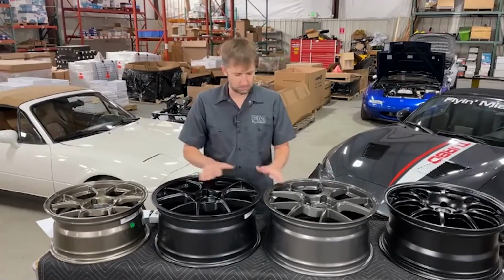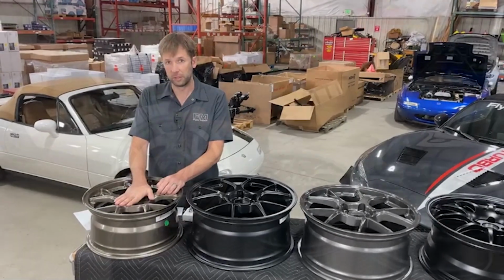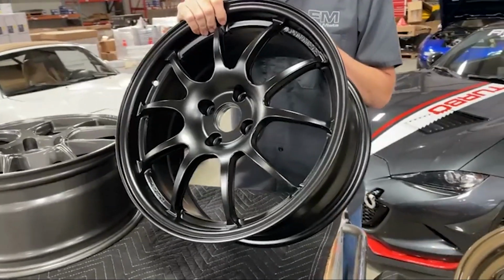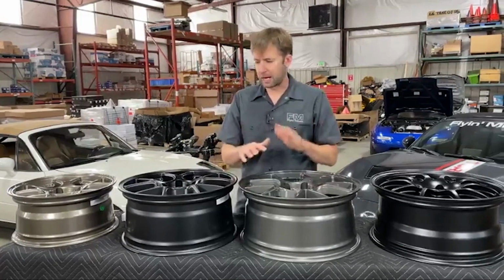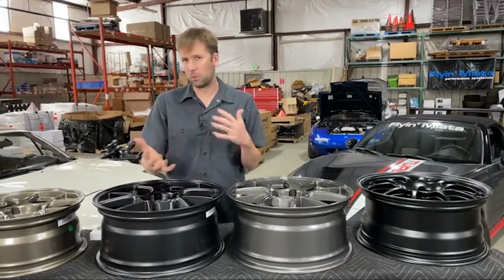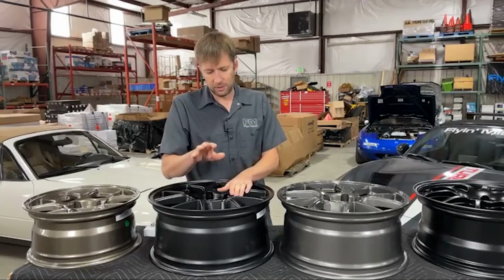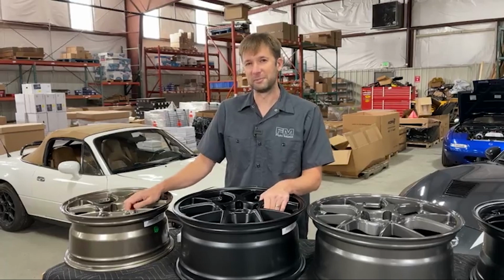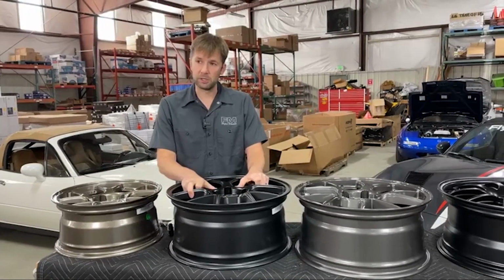Update! FM Exclusive Wheels - New sizes. New colors. New accessories!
Has your Miata been waiting on new wheels? This week on FM Live, Brandon has all the updates to our exclusive FM wheel line up! New sizes, new colors, and more inventory - our Kōgeki wheels are now available in 15x7, 15x8, 15x9, 17x8 and 17x9 for 4x100 Miatas. Plus 17x8 and 17x9 for 5x114.3! Most options are available in Bronze Metallic, Gunmetal Grey Metallic and Satin Black*.

Our Tobu wheels are also now available in 4x100 17x8 in Gunmetal, Bronze & Satin Black, with more Tobu inventory coming soon!

We also have a variety of wheel accessories to help, including lightweight lug nuts, spacers, centering rings, FM tire valve stems and even new TPMS sensors!

* Not all colors are available in all sizes. Please check our website for the specific options we have available.